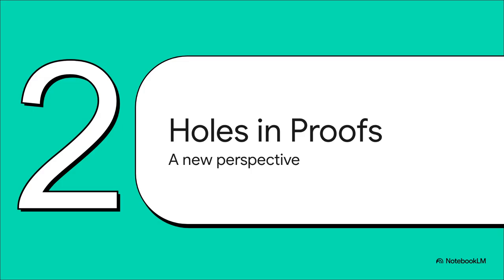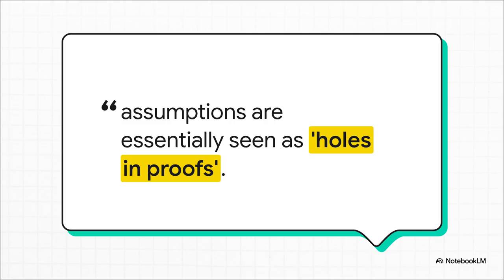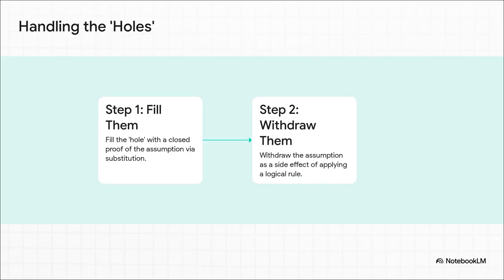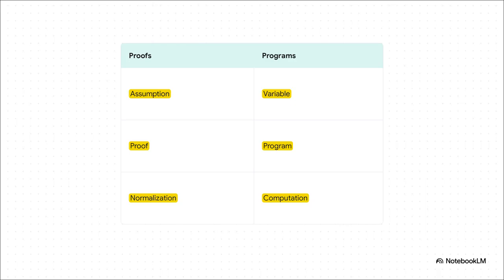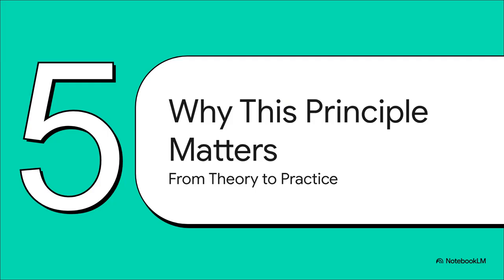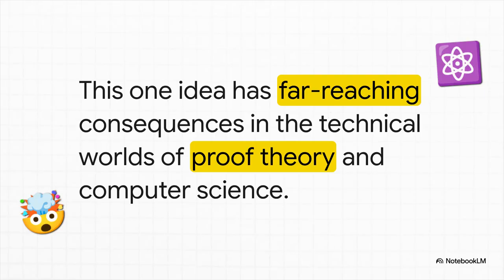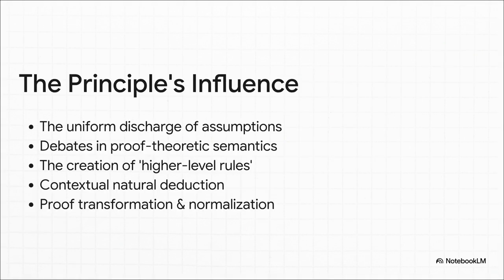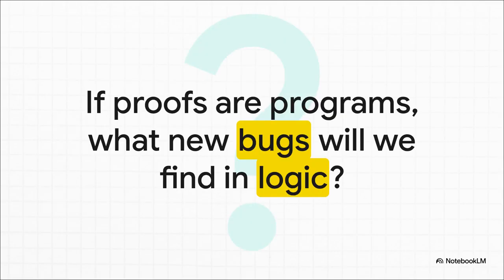The Placeholder Principle: Assumptions in Logic and Computing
The provided source introduces the placeholder principle, a concept in logic that views assumptions as temporary "holes" within a proof. It explains that these assumptions, or "ifs," are not facts but scaffolding used to construct an argument, which must either be filled with a separate proof or "withdrawn" through logical rules to complete the argument. The source highlights the profound Curry-Howard Correspondence, demonstrating a direct parallel between assumptions in proofs and variables in computer programs, and between a completed proof and a functional program. Finally, it acknowledges that while influential in fields like proof theory and computer science, the placeholder principle is a subject of ongoing debate, with alternative logical systems treating assumptions as fundamental elements rather than temporary placeholders.

Assumption: In logic, a temporary placeholder or an "if" statement presumed true for the duration of an argument to build a proof, but not a proven fact.
Formal Logic: A system of reasoning that uses precisely defined rules and symbols to evaluate arguments and proofs.
Placeholder Principle: A concept that treats assumptions in a logical proof as "holes" or gaps that must be either "filled" with a solid proof or "withdrawn" using logical rules before the argument is complete.
Curry-Howard Correspondence: A profound discovery that establishes a deep structural connection between mathematical proofs and computer programs, showing that they are analogous in many fundamental ways.
Normalization: In logic, the process of simplifying a proof. In computer science, this is analogous to a computer running a calculation or optimizing code.
Variable (in programming): A symbolic name given to an unknown quantity or a value that can change, analogous to an assumption in a proof that is waiting for a concrete value.
Proof Theory: A branch of mathematical logic that represents proofs as formal objects, making them amenable to mathematical analysis.
First-Class Citizens (in logic/programming): A concept where entities (like assumptions or functions) are treated with full rights and capabilities, rather than as secondary or auxiliary elements.
Paradox: A seemingly self-contradictory statement or proposition that, when investigated, may prove to be well-founded or true, or lead to a logical dead end.